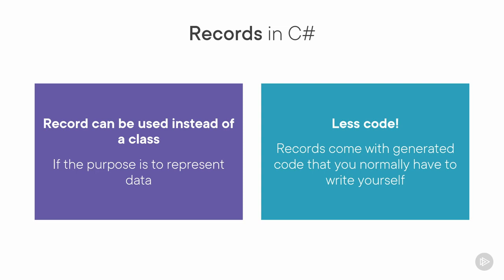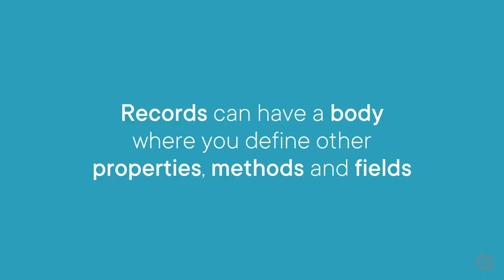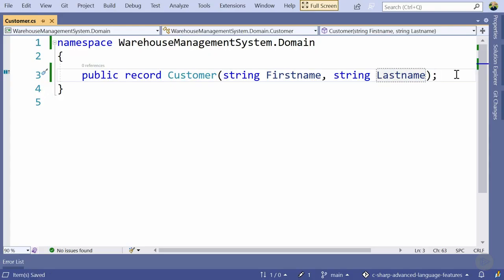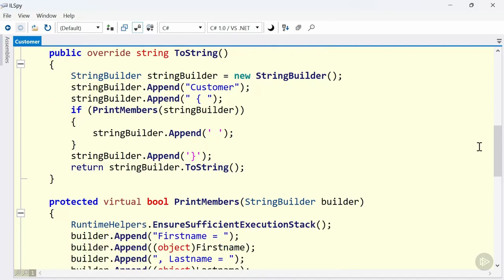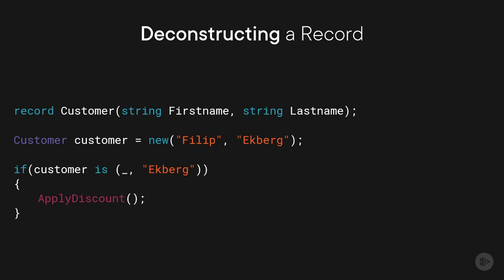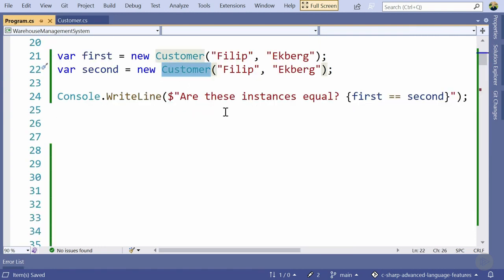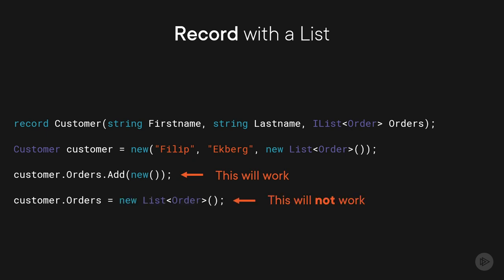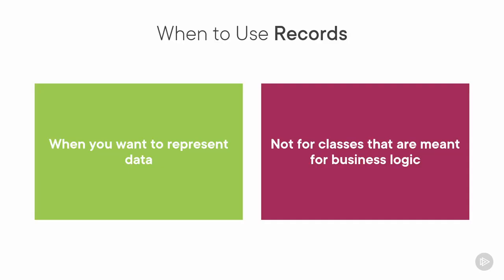9.1 Introducing Record Types